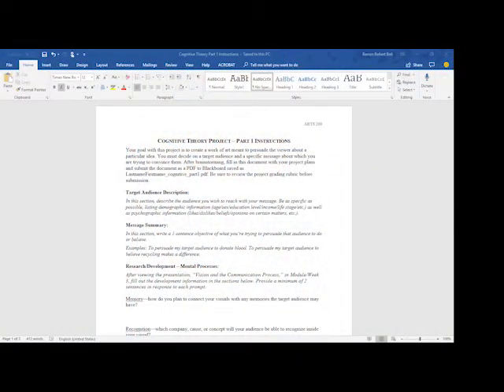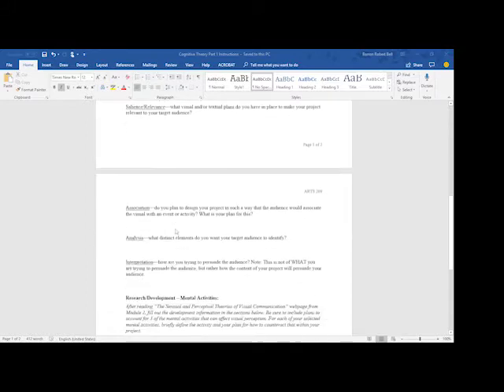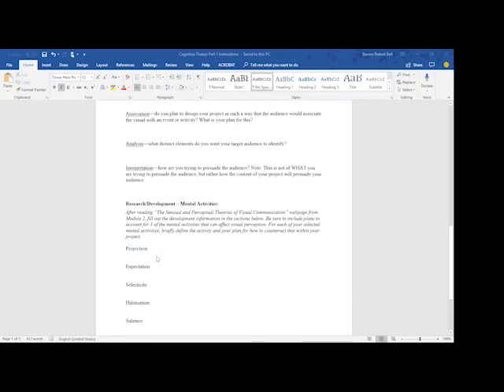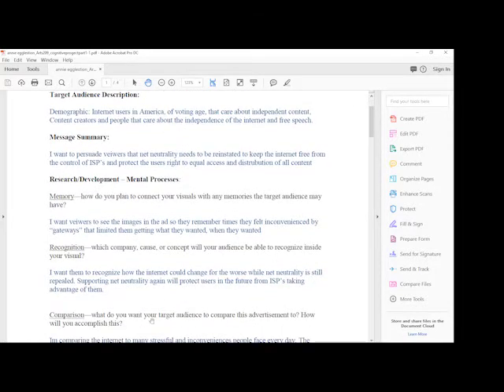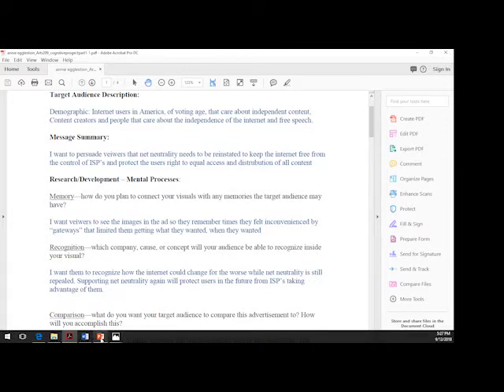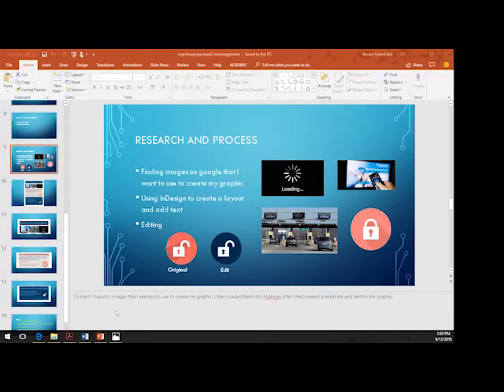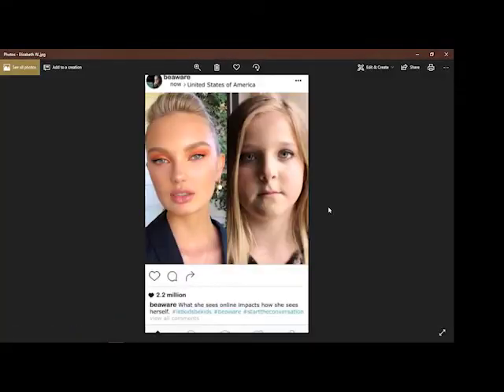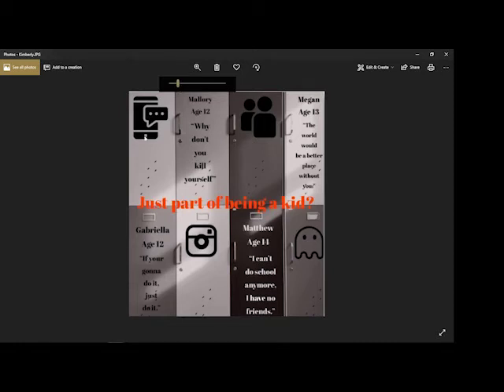Dr Bell Project 1